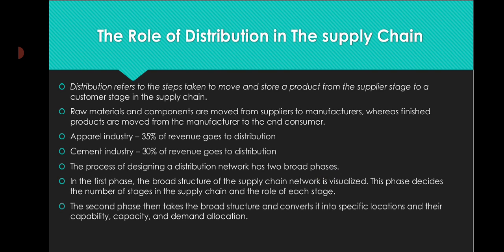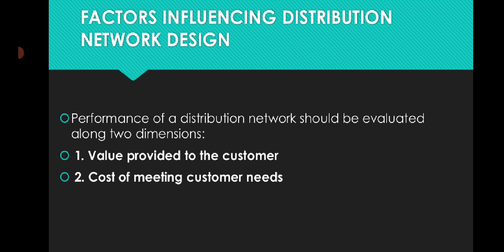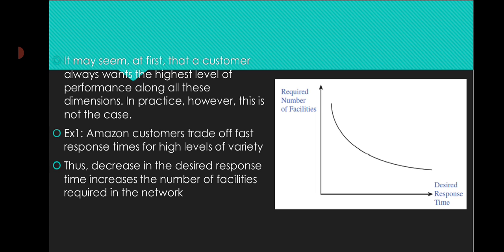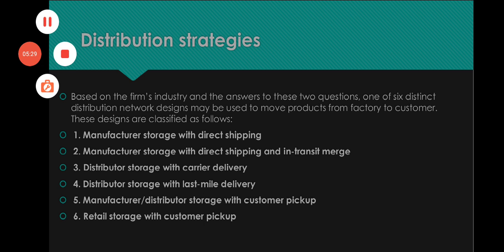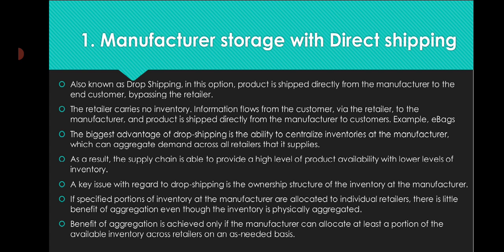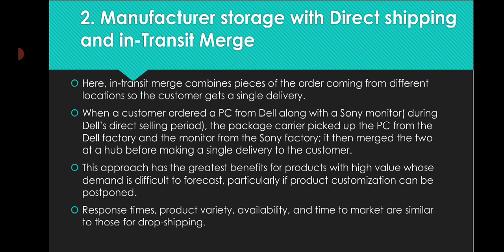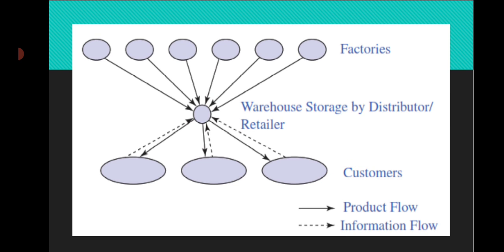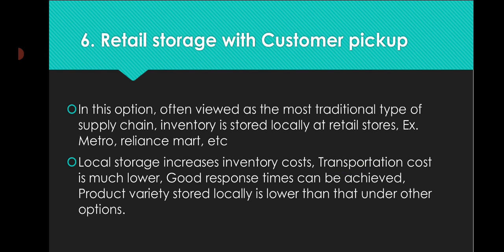16 June 2021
Supply chain management Module3